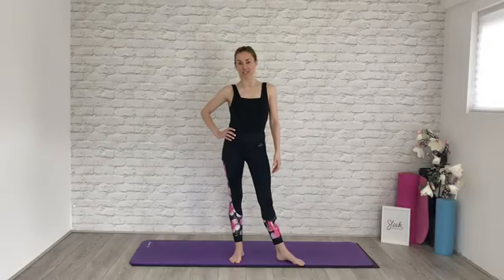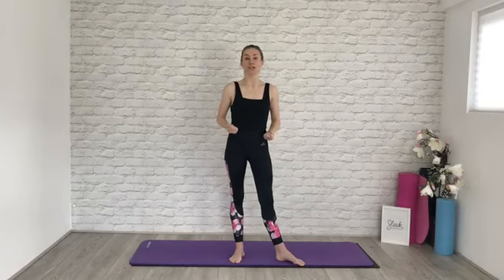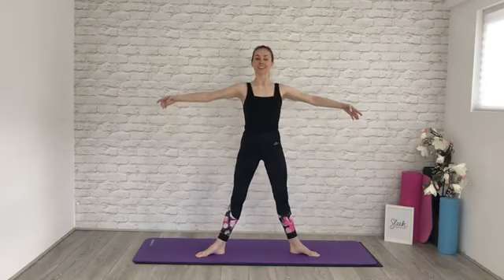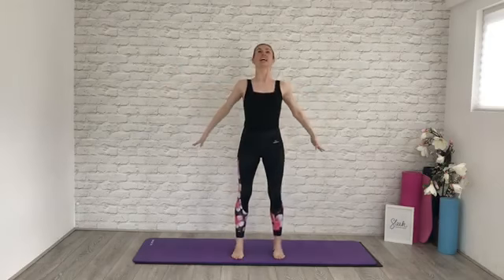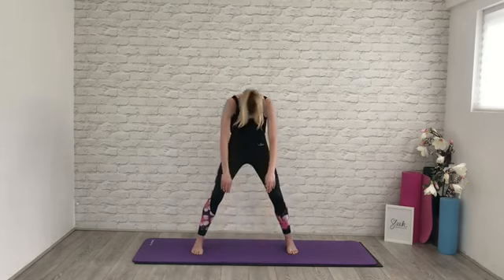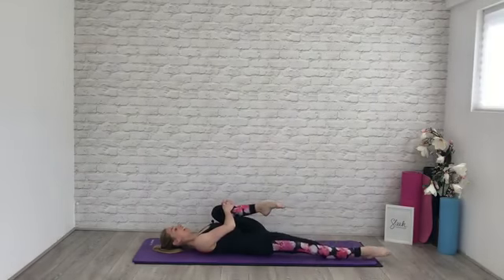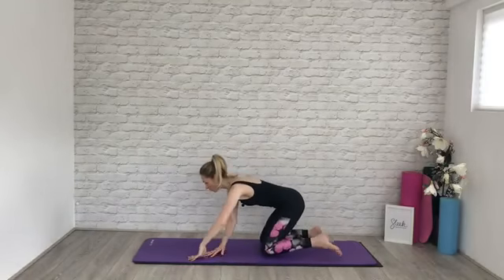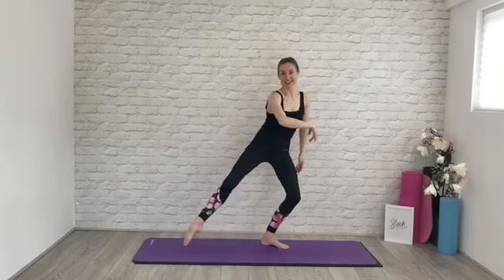Exercises at home for Lady